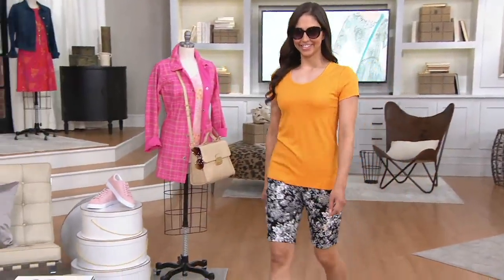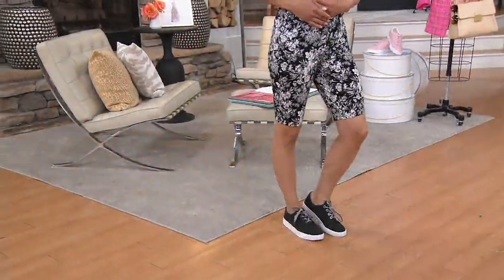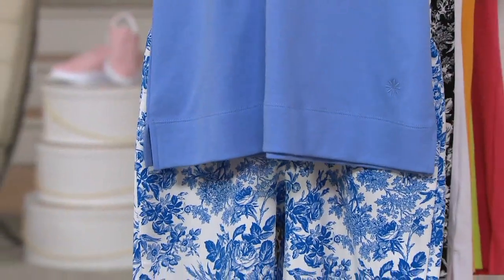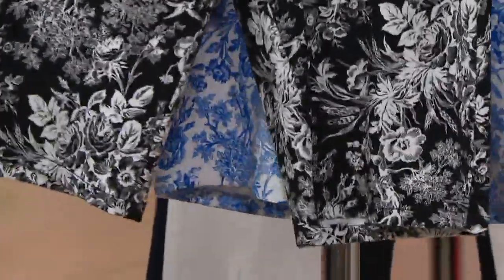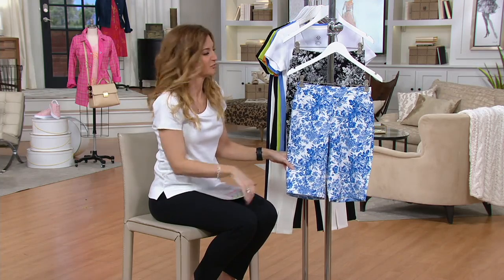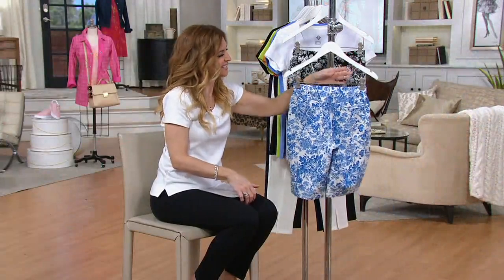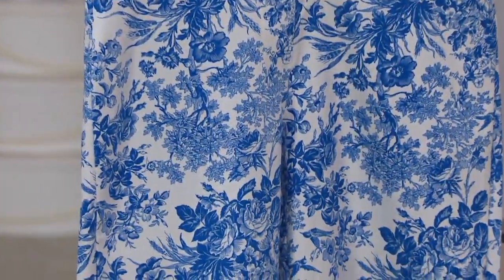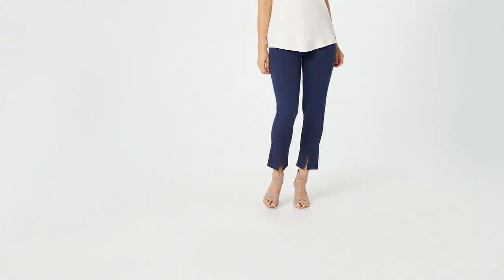Isaac Mizrahi Live! 24/7 Stretch Toile Printed Bermuda Shorts on QVC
Isaac Mizrahi Live! 24/7 Stretch Toile Printed Bermuda Shorts